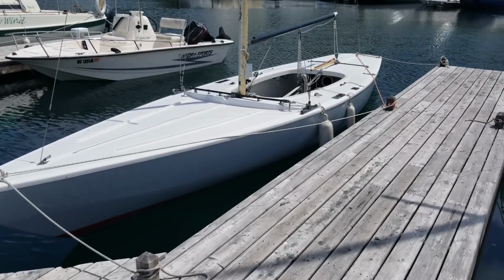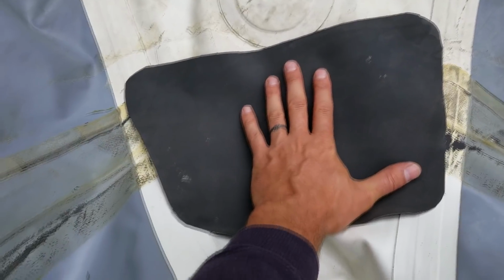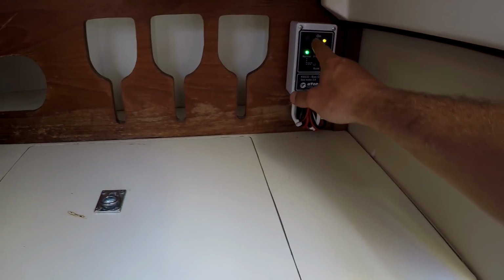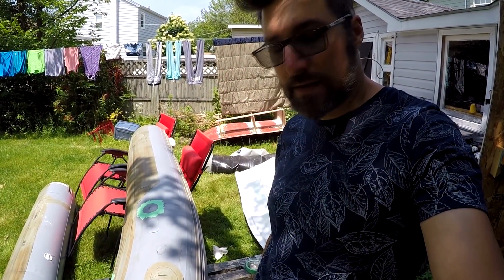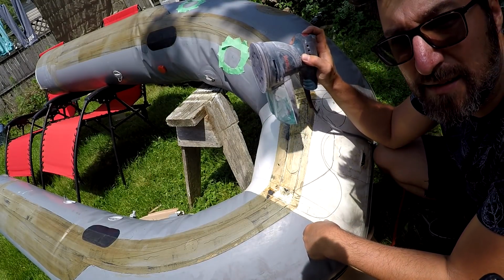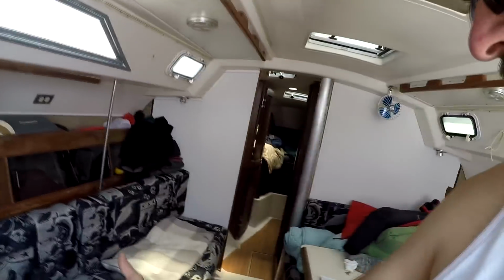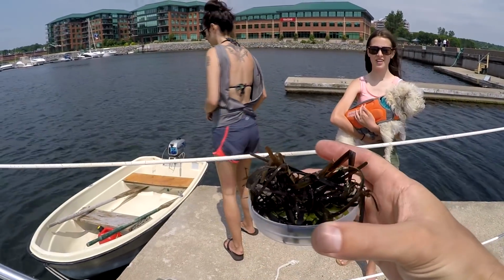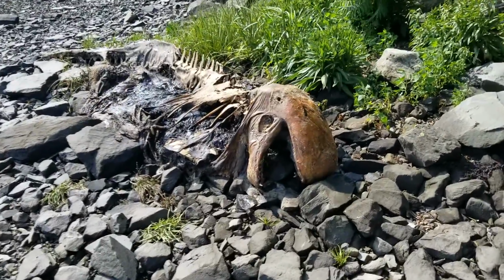Did we find a dinosaur!?! [ Ep 35- Sailing Nova Scotia ⛵]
Obviously not! It turns out though that it's a pilot whale.
So sad. We don't know what happened, but it has clearly been there for awhile. We've never seen anything like that, and we were a little stunned coming across it.

While we're getting our mooring figured out, we've been having some leisurely sails around Halifax, Dartmouth and Bedford. If the weather continues to hold, it's going to be a great summer on the water!